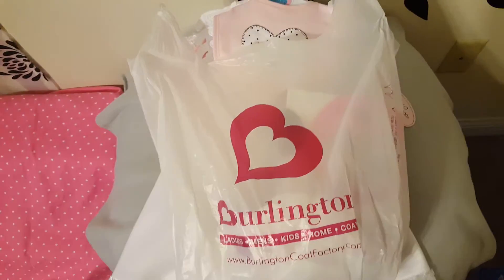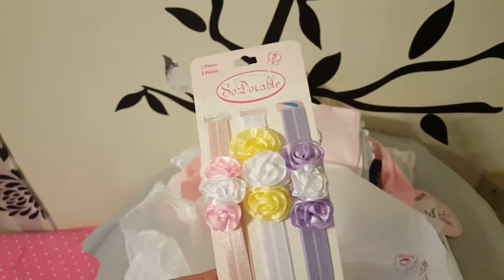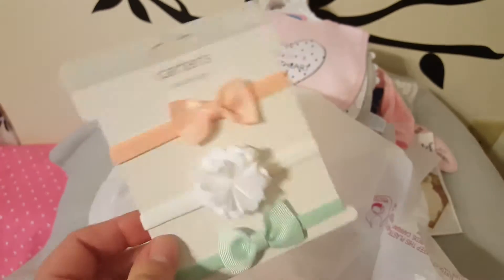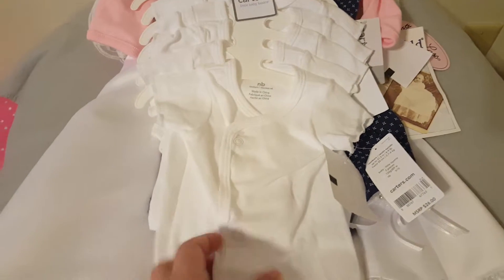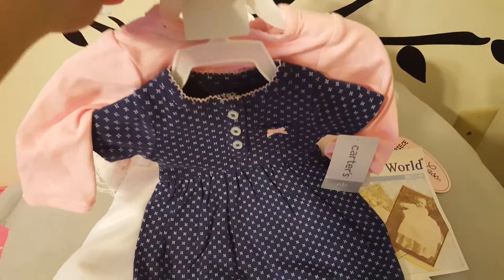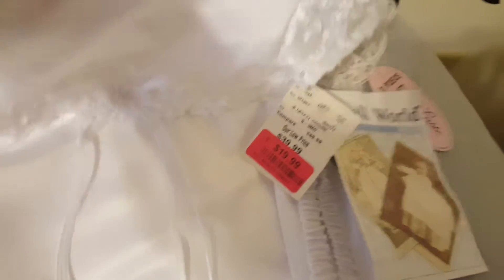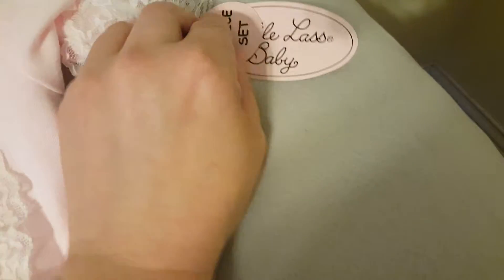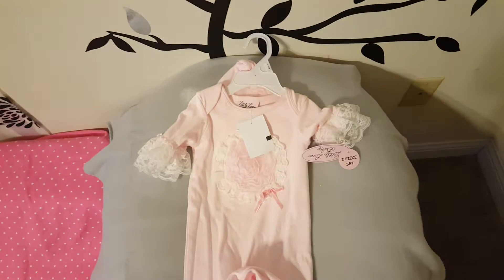Reborn shopping a small haul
Reborn clothes haul